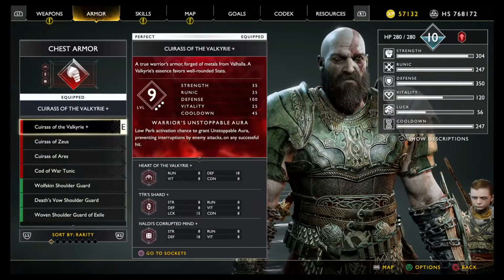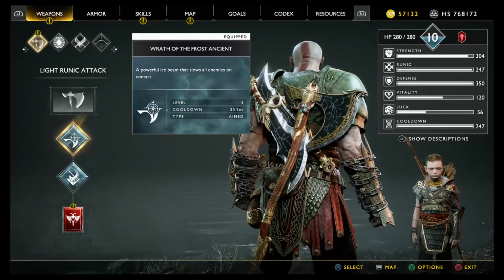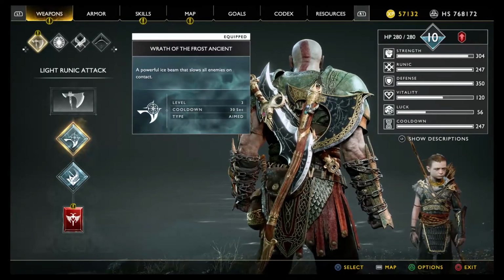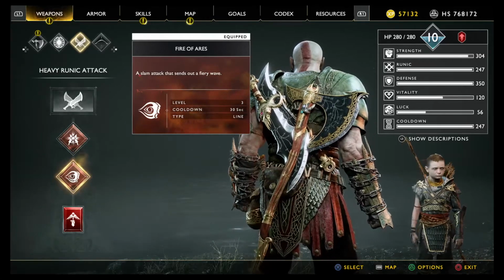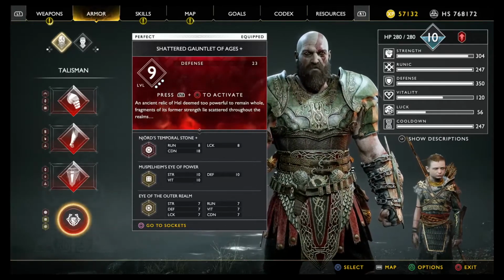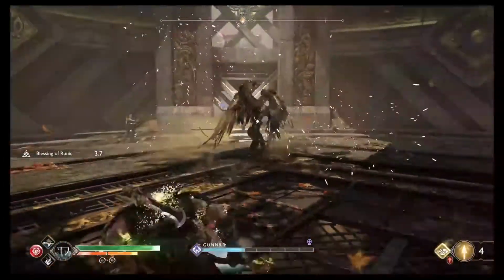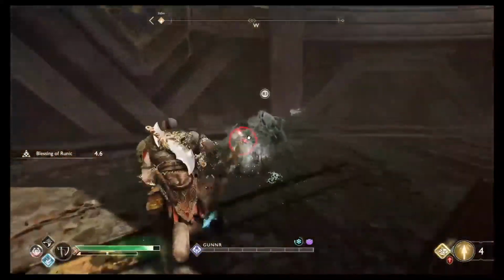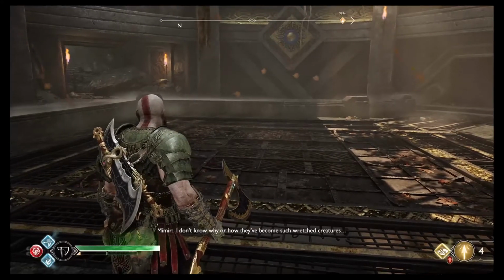WOOKIEE'S TIPS AND TRICKS (GOD OF WAR)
Hello everyone this is my first tips and tricks video where i give you my strategy on how to quickly dispatch of Valkyries highly recommend waiting till end game to fight them hope you enjoy the video :-)